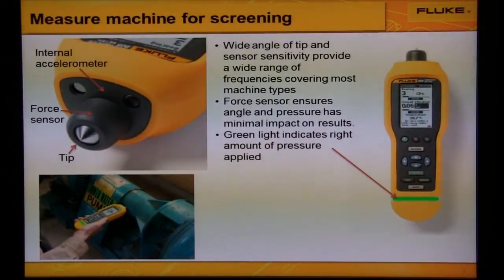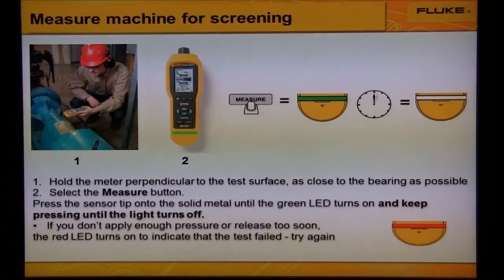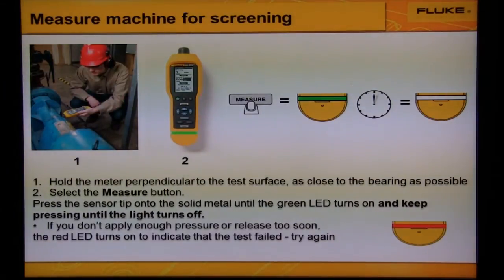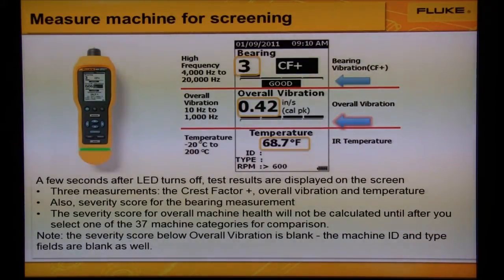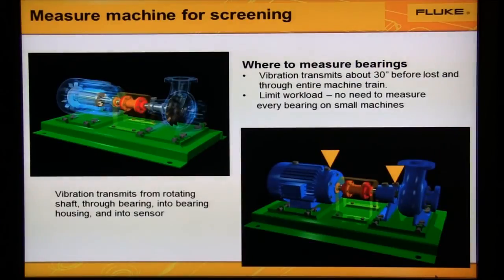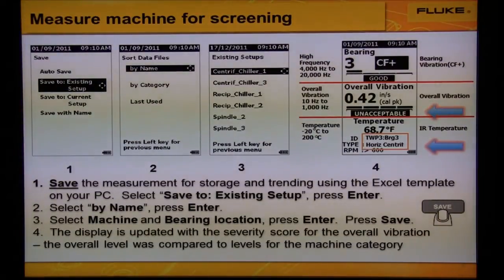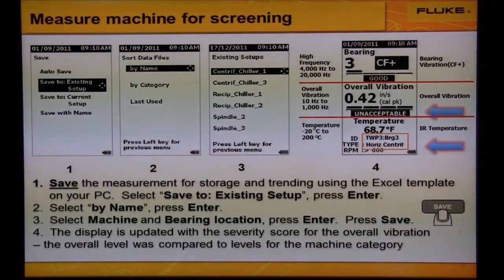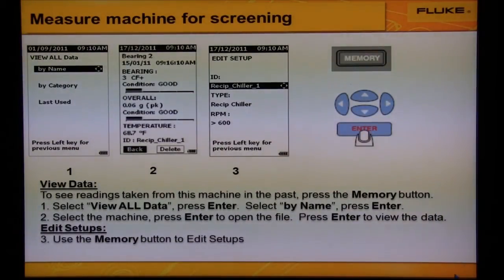How to Trend and Interpret Results on a Machine for Vibration Screening with the Fluke 805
Taking a measurement with the Fluke 805 is easy, simple and fast. This video gives you a quick overview of how to trend and interpret results on a machine for vibration screening.